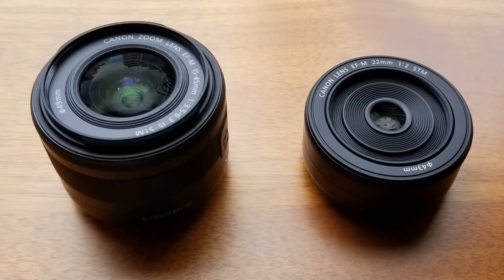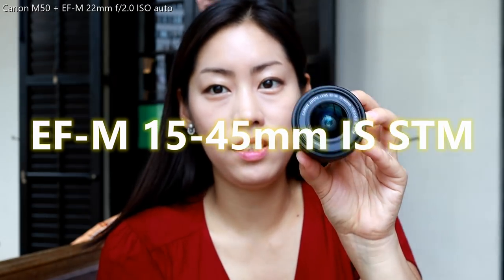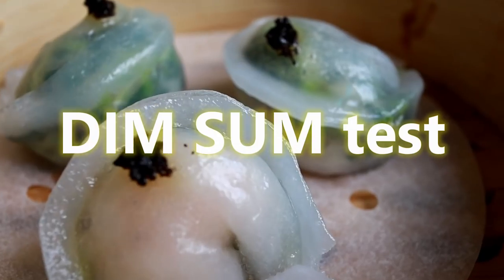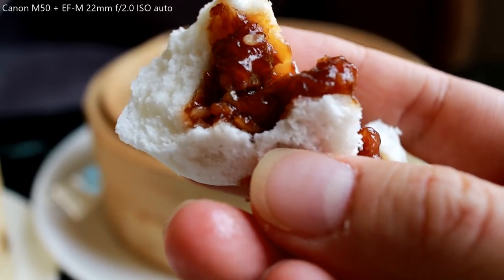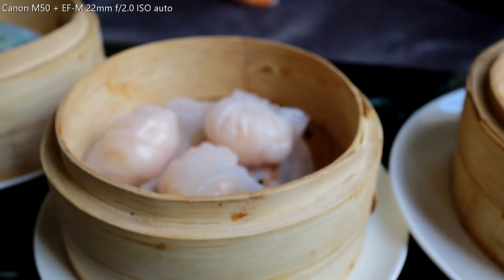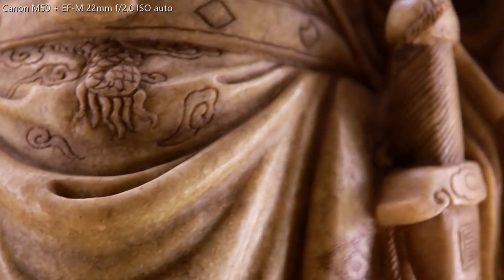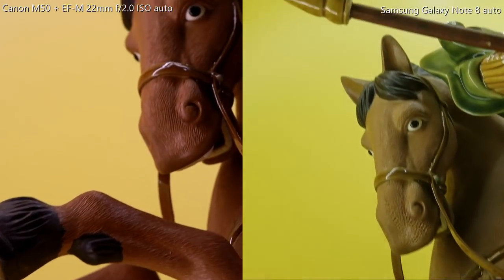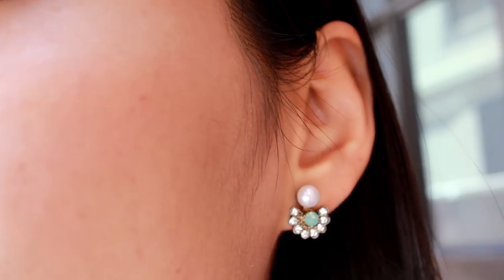MUST HAVE LENS for Canon M - EF-M 22mm Lens Review (Canon M50)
If you have Canon M camera, this is a MUST HAVE LENS!

Light, inexpensive & sharp!

Canon M50

Canon EF-M 22mm f/2.0 STM lens

Canon EF-M 15-45mm f/3.5-6.3 IS STM lens